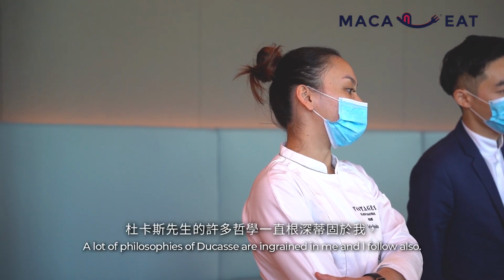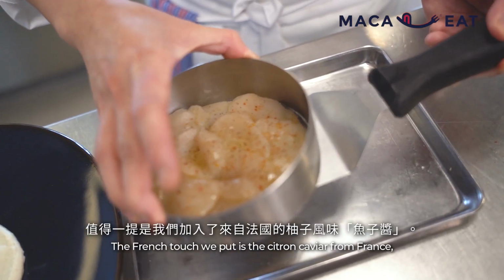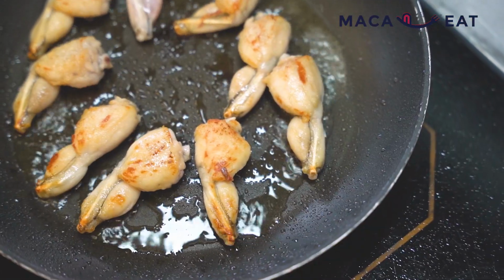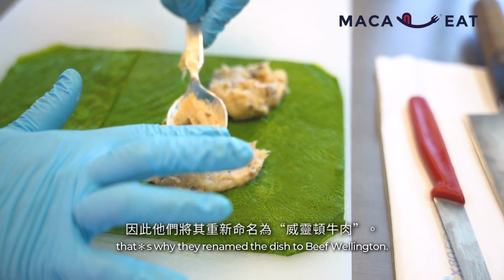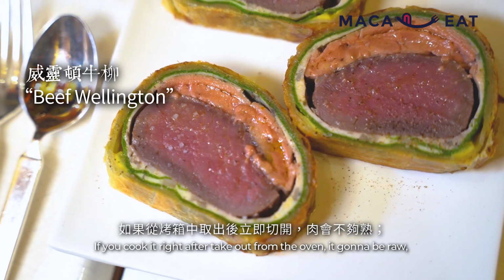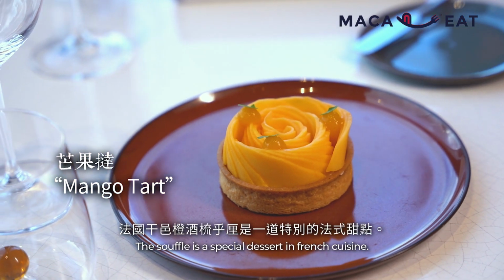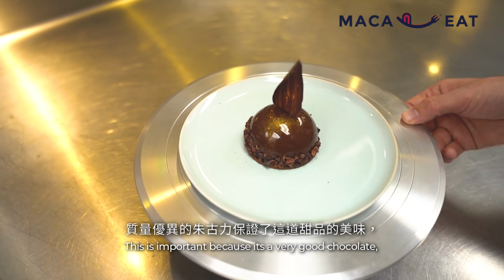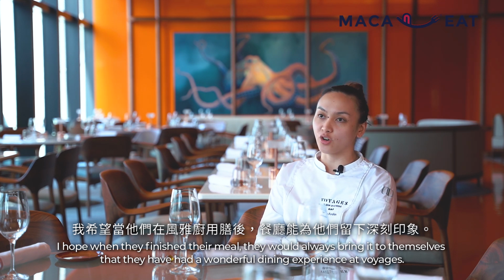小城之魅 ｜第五集 ｜風雅廚 ”Edible City” EP5 Voyages by Alain Ducasse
現代法國菜之美 ｜簡約自然

「豐腴的法國鵝肝跟稚嫩的和牛牛柳，以金黃色的酥皮緊緊包裹著，酥皮一刀切開毫不費力，依然保持完整，可以一併品嘗到牛柳的嫩、酥皮的脆和鵝肝的滑。」「風雅廚」做的威靈頓牛柳，在澳門當可謂別樹一格，暫時無人匹敵。

在這道招牌菜背後，今集小城之魅將會與餐廳主廚 Safa Rodas，甜品主廚 Nicolas Dolbeau 和經理 Justin Tai 訪談。為大家展示「風雅廚」如何把餐廳靈魂人物- 杜卡斯先生的現代法國菜（Haute Cuisine)美學，靈活地融入到小城澳門，帶給客人極致的用餐體驗。

The beauty of Haute Cuisine  Simple Nature

”The french foie gras and the wagyu tenderloin are tightly wrapped inside a layer of golden puff pastry. You can make a clean slice of the cross-section without ruining the integrity of the wrap so that in one serving you can sample the tenderness of the wagyu, the crunch of the pastry, and the buttery mouthfeel of the foie." The Beef Wellington at Voyages is simply the best in Macau at the moment.

In this episode of Edible City, we will meet the chef behind this signature dish, Executive Chef, Safa Rodas. We will also chat with Executive Pastry Chef Nicolas Dolbeau and Assistant General Manager Justin Tai. We will explore how Voyages brings the vision of French haute cuisine icon Chef Alain Ducasse to life and makes it memorable yet accessible for customers in Macau.